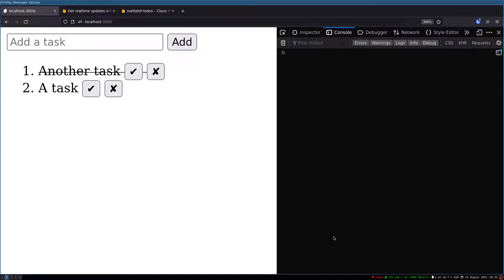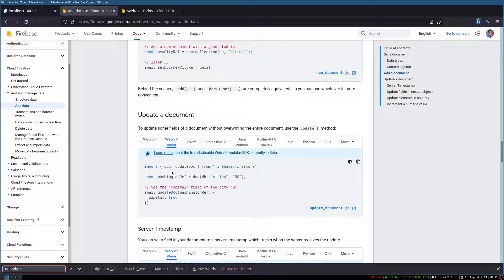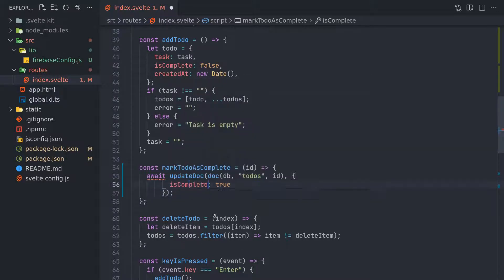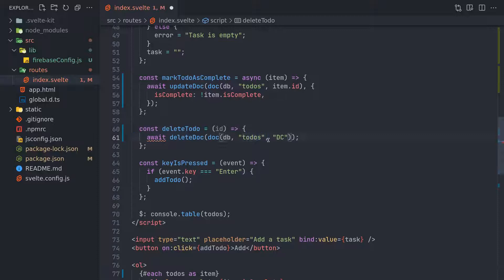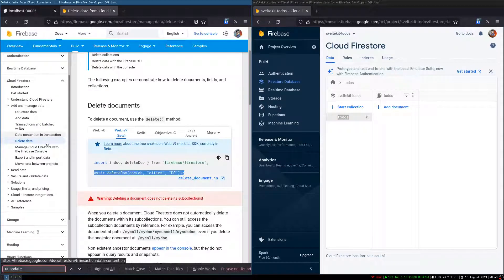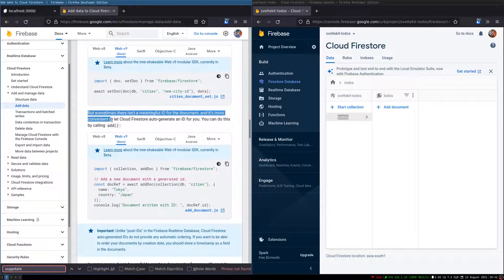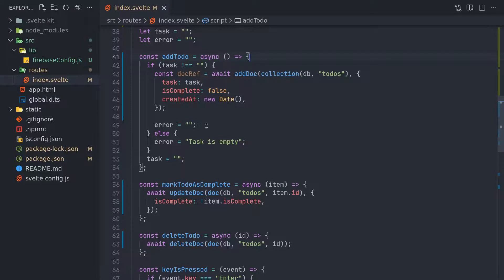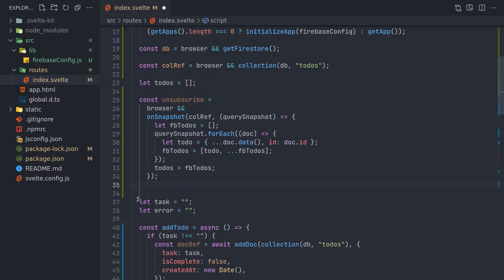Create, Update and Delete data in Firebase 9 - Svelte Firebase Todo 5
In this video we will see how to update and delete Firebase firestore data through our sveltekit app.